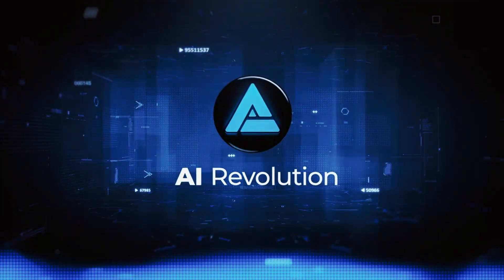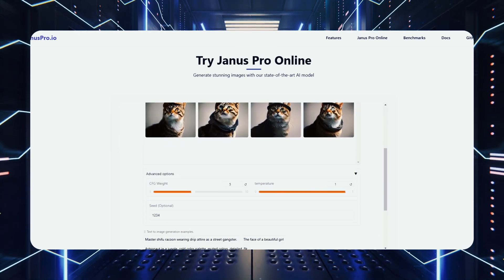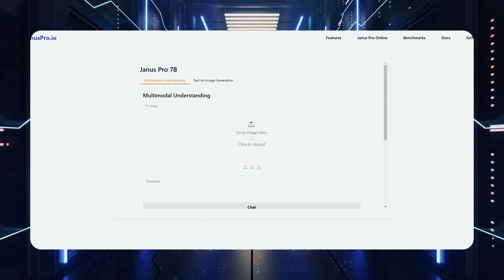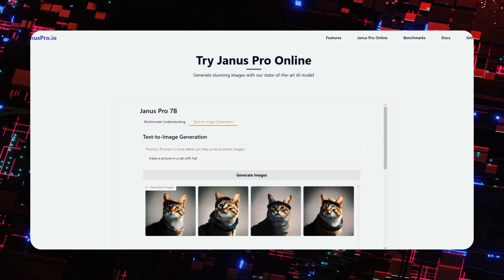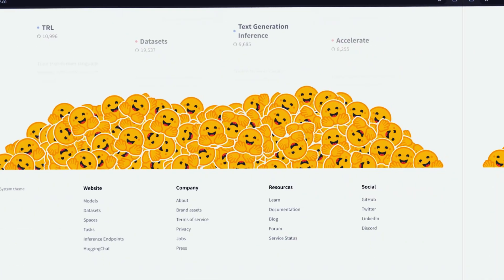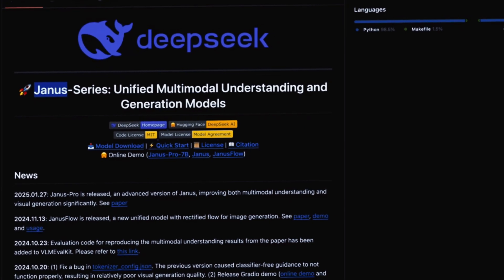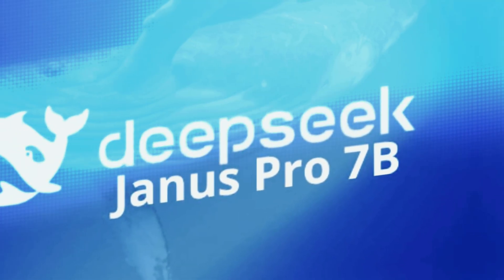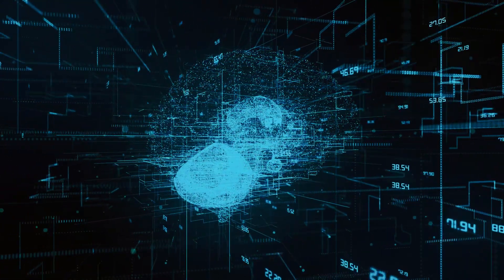How to Use DeepSeek AI Image Generator | Janus Pro Guide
The AI revolution continues to accelerate in 2025, and DeepSeek's Janus Pro B is the latest groundbreaking innovation to capture the industry’s attention. Released just hours ago, this multimodal AI model is being hailed as a game-changer for its ability to generate and understand both text and images. While AI leaders like OpenAI and Stable Diffusion have set the stage for multimodal capabilities, Janus Pro B aims to surpass them in key benchmarks.

Janus Pro B represents the next evolution of AI, capable of seamlessly integrating visual and textual reasoning. Unlike its predecessors, this model doesn’t just generate high-quality images; it also interprets and analyzes visuals with human-like precision. Its multimodal nature makes it a versatile tool for developers, content creators, researchers, and even casual users looking to harness the latest advancements in artificial intelligence.